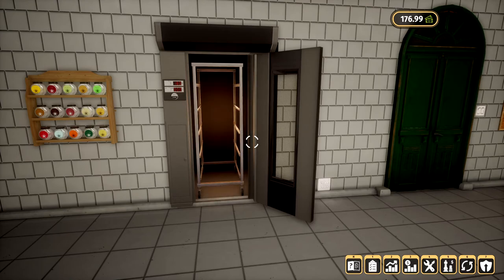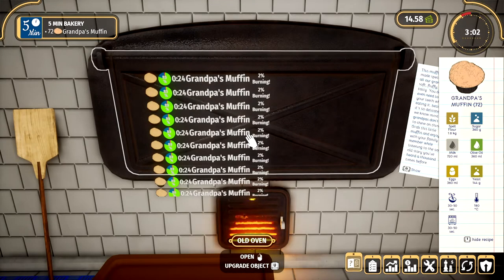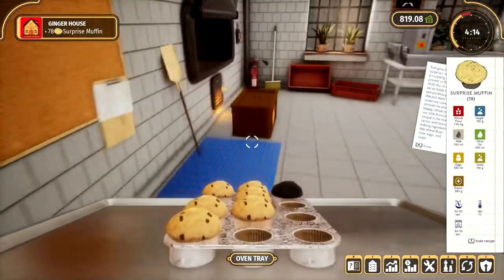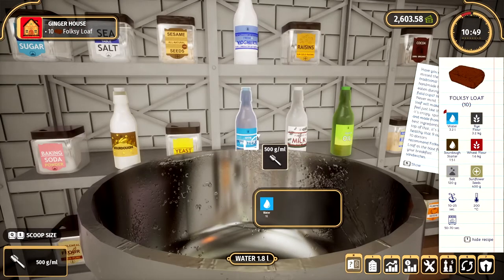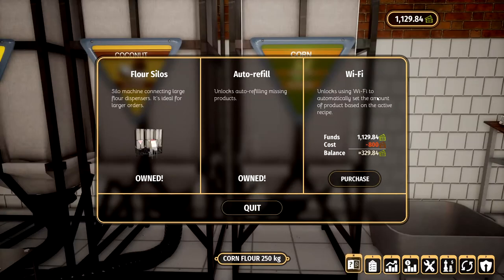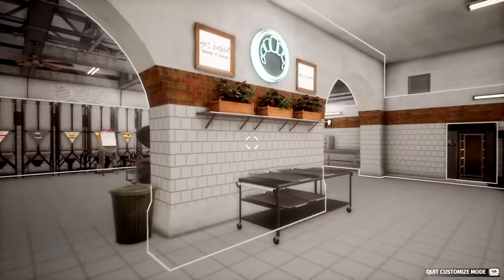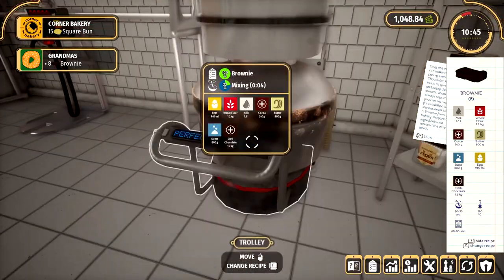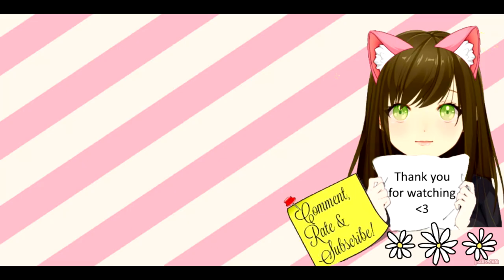Bakery Simulator - Ultimate Workshop Episode 5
Today we managed to purchase the final workshop in the game we now have the ultimate bakery! It looks super fancy and i am excited to make more delicious goodies :D We also made brownies for the first time they look so tasty!

Get up before dawn and see what it's like to be a baker! Learn to bake several dozen types of bread. Use realistic bakery machines. Deliver orders to stores, earn, and invest. Use original recipes or experiment with ingredients.

Check out my godlike burger playlist below for more cooking sim goodness!

- Silverburg_023

-  Suede

- Eric McClelland

- Gangstamoogle

- Hekate Trivia

- Kevo167_

- Jokir

- Made_in_taiwan

- Margaret Richardson

- Aria

- AsXceofallTrades